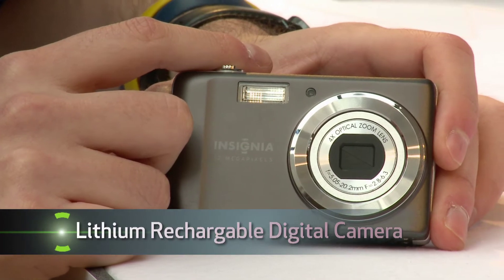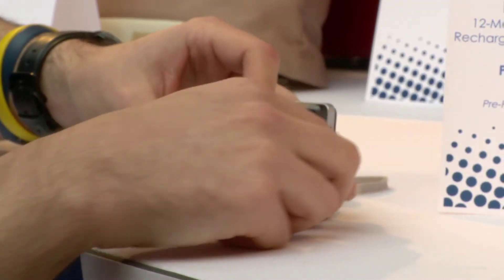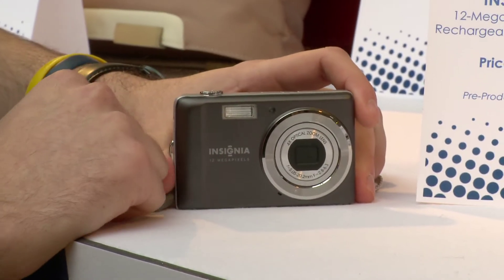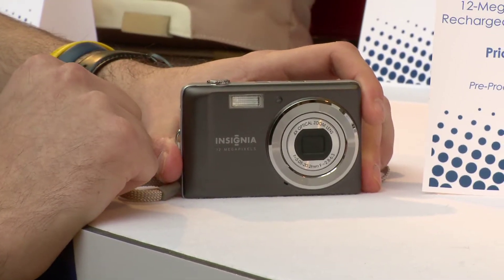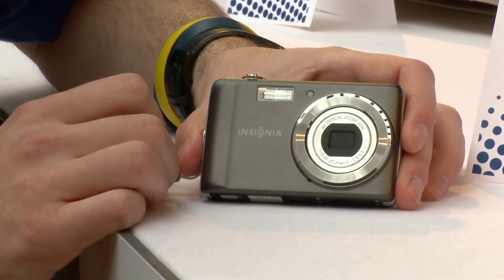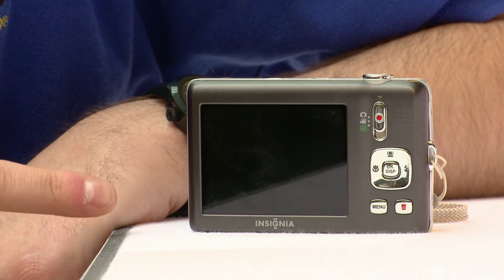Insignia 12 MegaPixel Slim Digital Camera NS-DSC1112SL at Best Buy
The Insignia 12 Megapixel Slim Digital Camera makes it easy to take great quality photos and capture your favorite memories or or your friends, family, and vacations.

12MegaPixel:  Capture your favorite family, friend, and vacation shots in clear, crisp, and high quality image files

4X Optical Zoom: Optical zoom brings you closer to your subject making it easy to get the right shot without sacrificing image quality.

Rechargeable Li-ion Battery: A single charge shoots 180 pictures so you dont have to worry about missing the perfect moment with family, friends or on vacation.

SD/SDHC compatible (up to 32MB): Easily share your photos by popping your memory card into compatible devices

Mini USB output: Easily sync your camera directly to your pc, mac, or portable digital device to transfer files for viewing, editing, and storage.